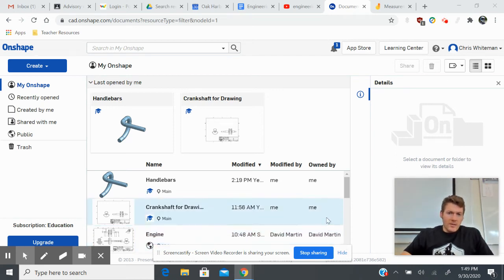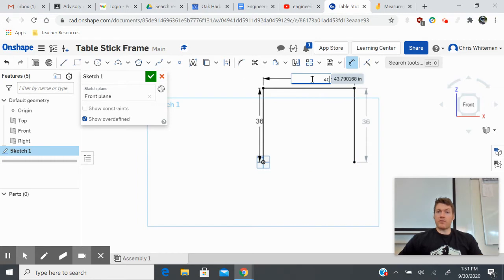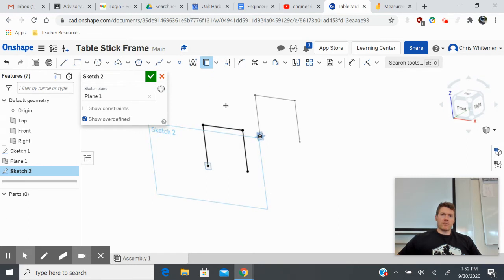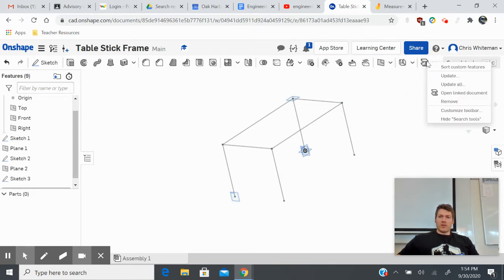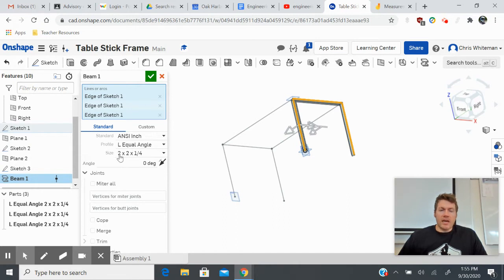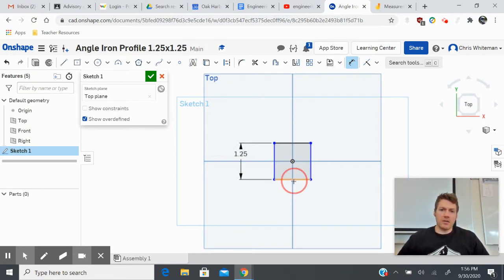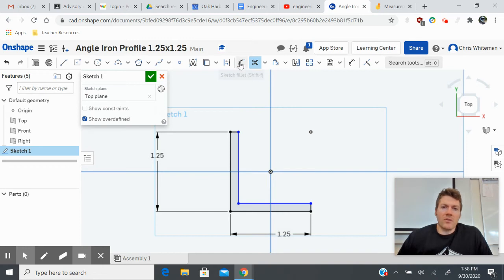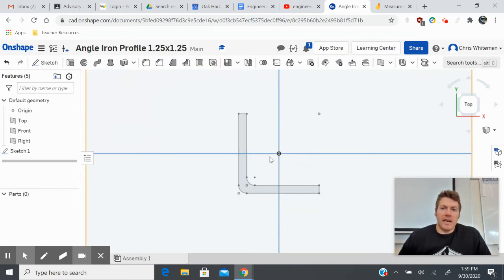Onshape Weldment and Beam Features